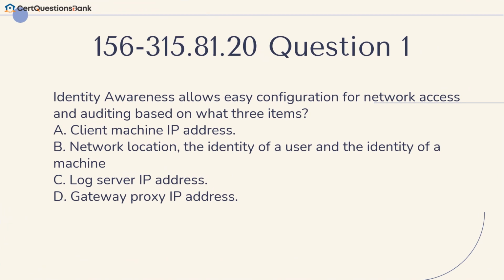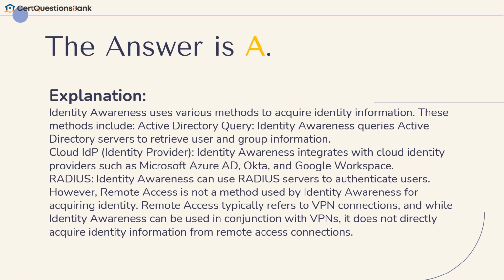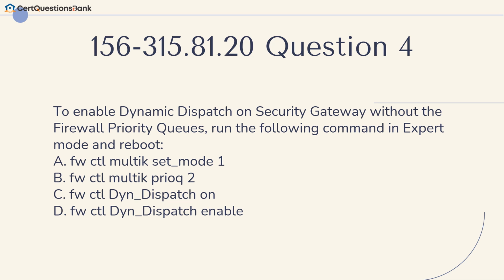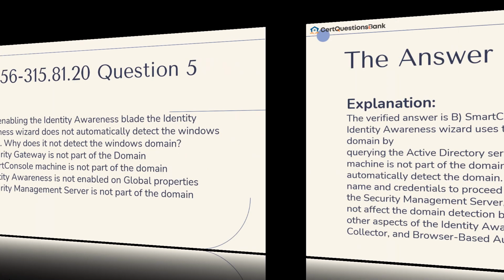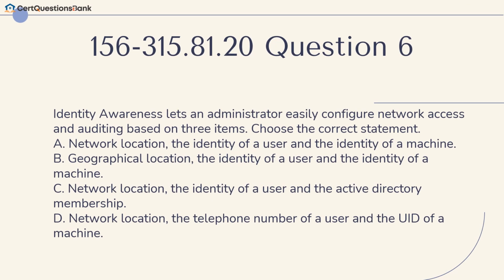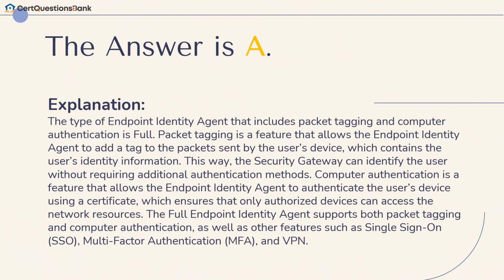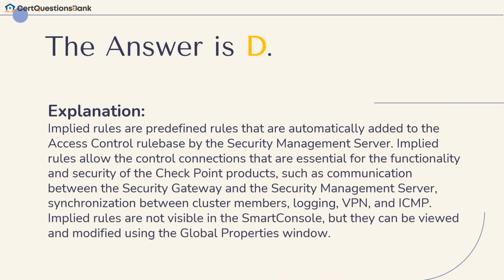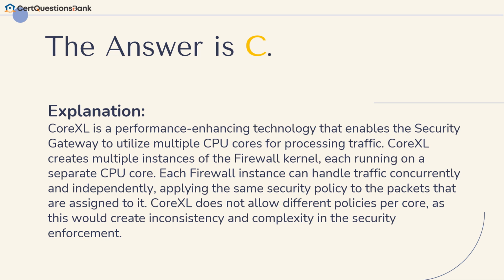156-315.81.20 Check Point Certified Security Expert-R81.20 Exam Practice Questions with Explanations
Prepare for your Check Point CCSE R81.20 certification exam with these carefully crafted practice questions and detailed explanations! This video covers key topics tested in the 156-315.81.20 exam, including:

Advanced Firewall Management
VPNs and Security Gateway Clustering
Threat Prevention and HTTPS Inspection
Policy Layers, NAT, Identity Awareness, and More

Whether you're just starting your CCSE journey or brushing up before your exam, these questions will help reinforce your knowledge and build exam confidence.

What to Expect in This Video:

Realistic practice questions aligned with the current exam blueprint
In-depth explanations to help you understand not just the what, but the why
Tips and insights from experienced security professionals

Get closer to your Check Point Certified Security Expert R81.20 certification with these essential practice materials!